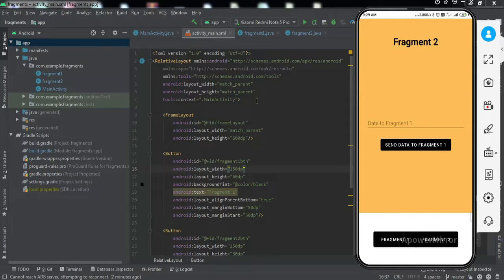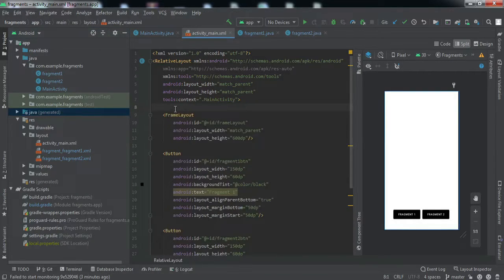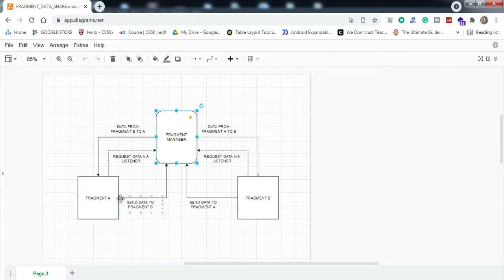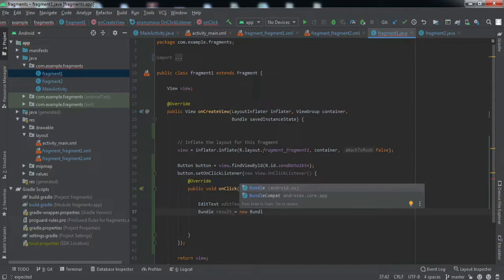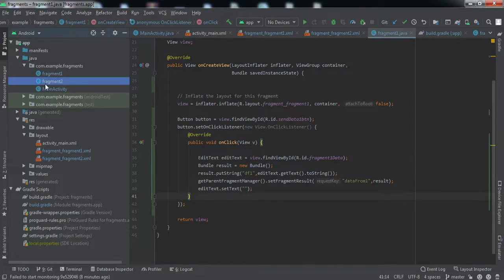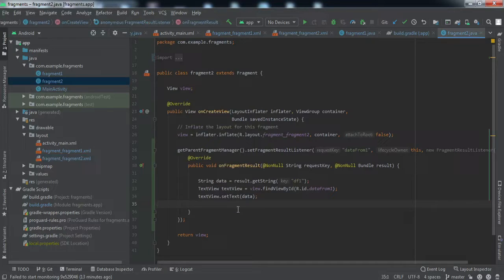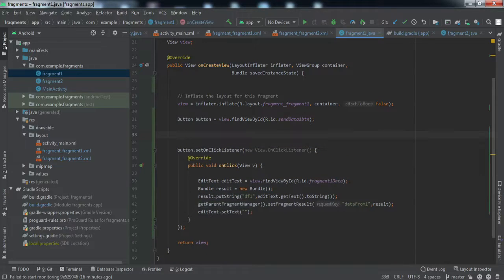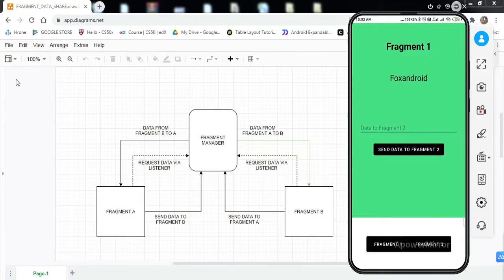Send Data from one Fragment to Another Fragment || Fragment to Fragment Communication || 2021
Source Code: DM on Instagram

Hey Developers,
In this video, I have explained :

* How to implement send data from one fragment to another fragment